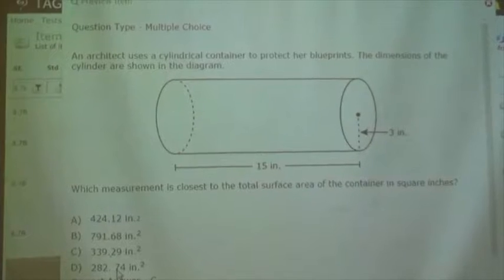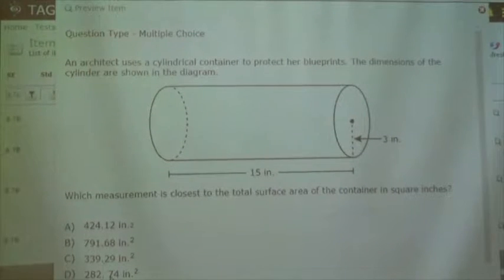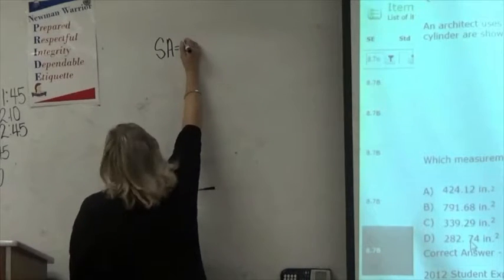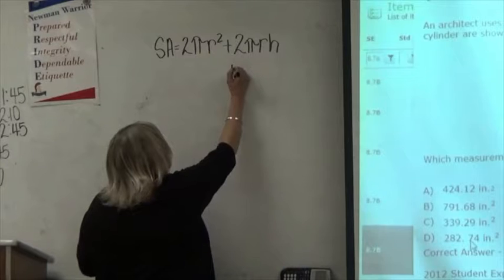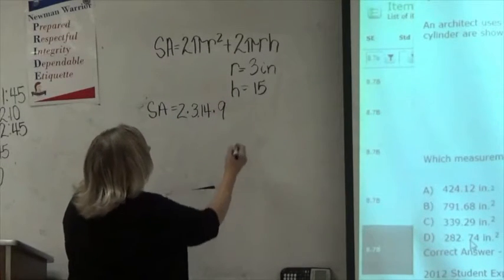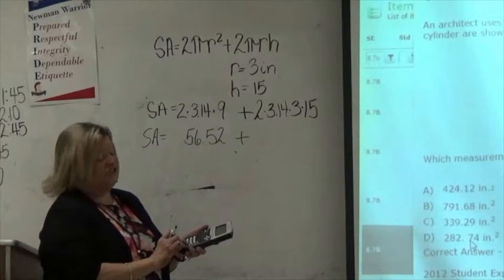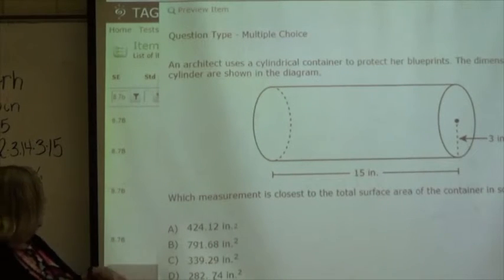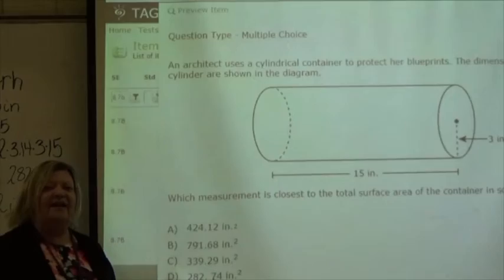8th Grade Math Cylinders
02/14/2019:  8th Grade Math Calculating Cylinder Volumes